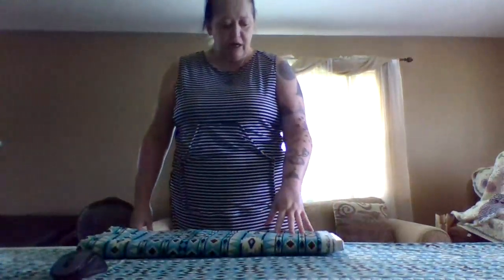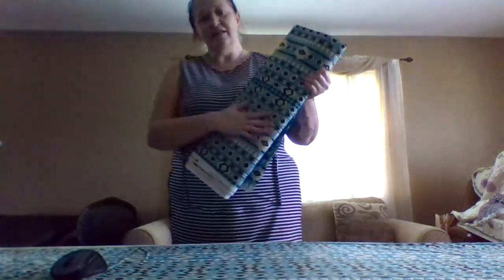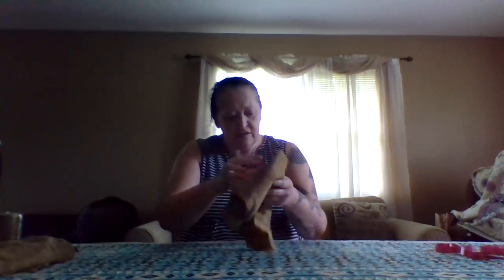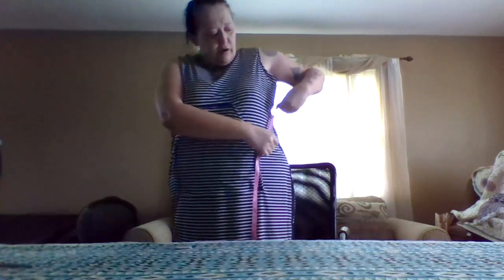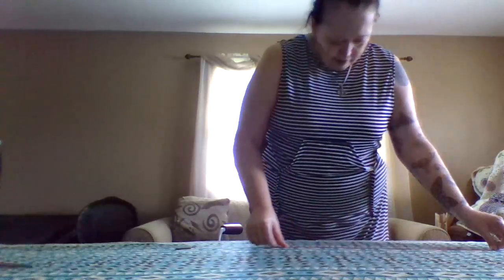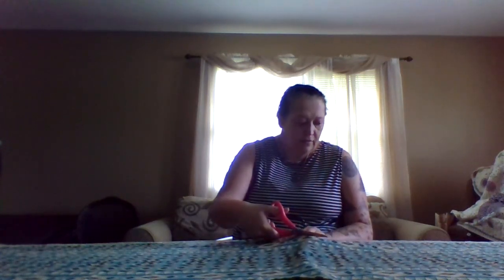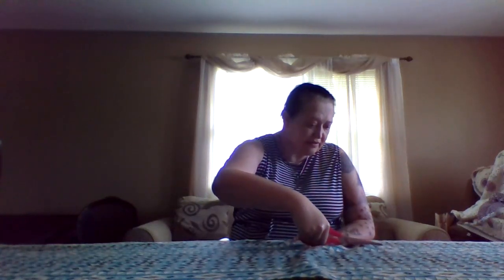Sewing With Char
It's time for some cutting the fabric for my regalia  and history.
Sorry for crying but it hurts my soul to see people our there hating when you shouldn't you have so much more to do and live for.